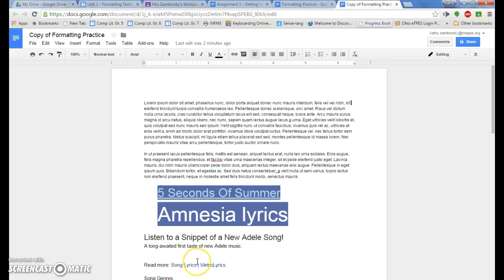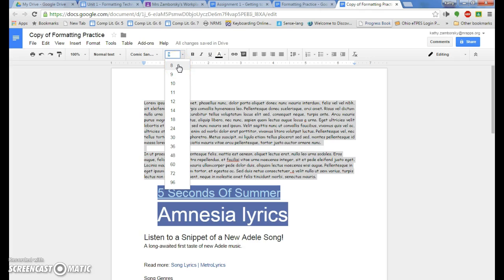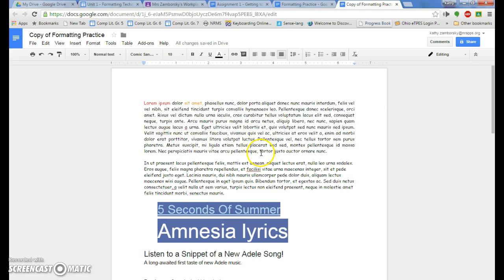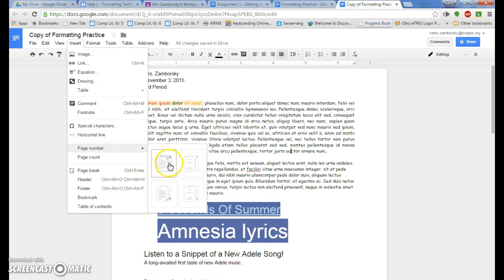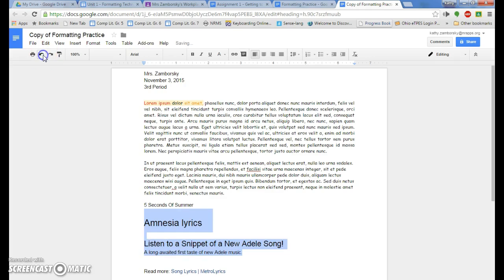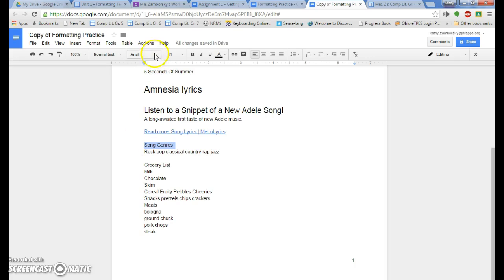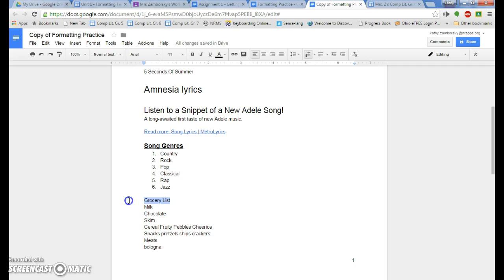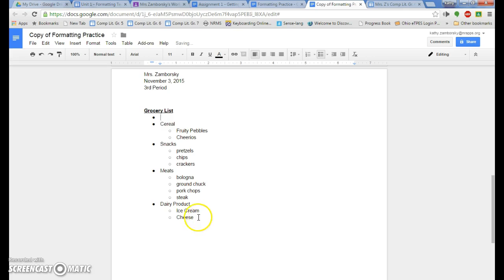Learning to Format!